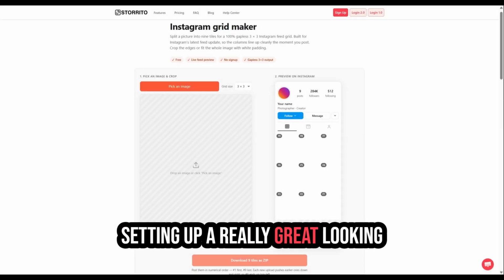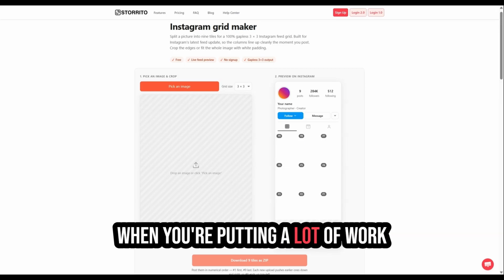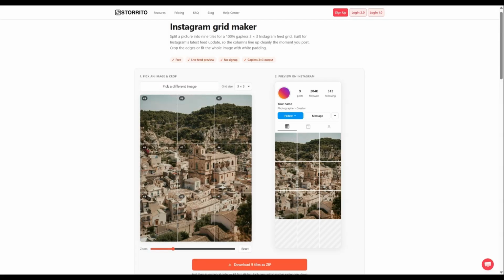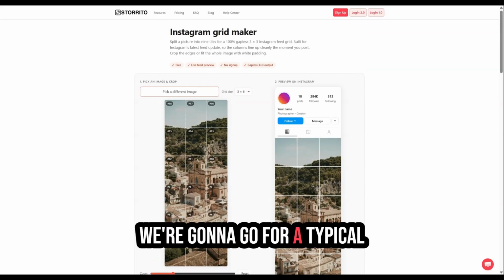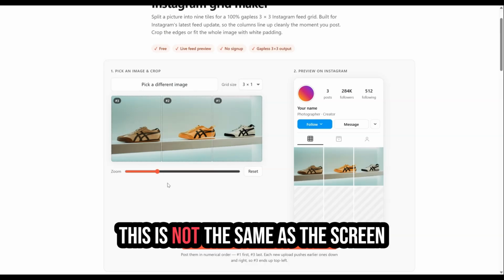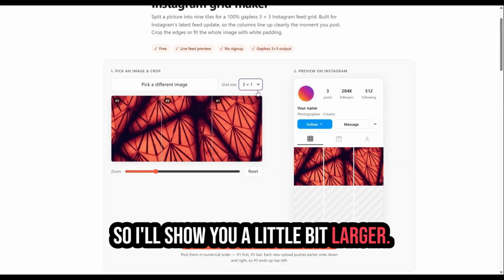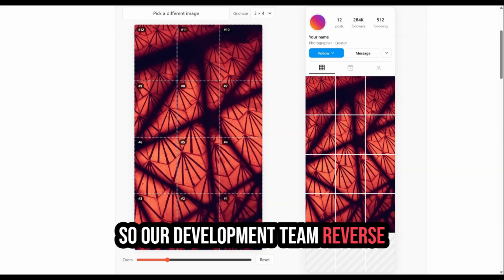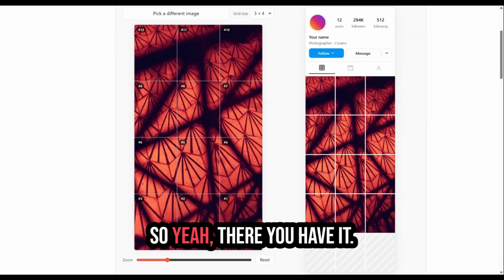Create a SEAMLESS Instagram Grid for Free!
Storrito.com is the only Story Scheduler that lets you post your Instagram Stories with all Instagram Stickers, 100% on Auto-Pilot. No notifications, no tapping away on your phone, just create your Story on your PC and schedule it for whenever you like.

On top of that, Storrito seamlessly cross-posts your Story to Facebook and even handles Instagram Reels.

It's built for agencies, brands, and social media managers who need to juggle multiple accounts — and it supports every Instagram Sticker you actually care about: hashtags, locations, polls, quizzes, and yep, the Link-sticker too.

Cheers,

Your Storrito Team